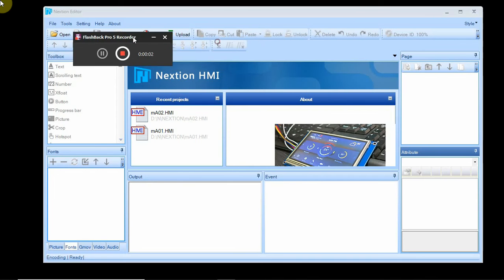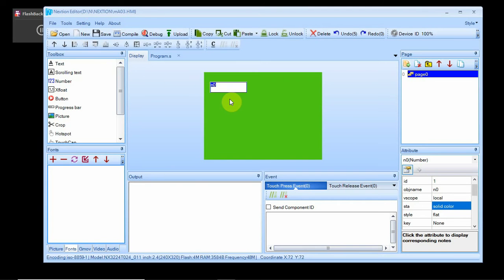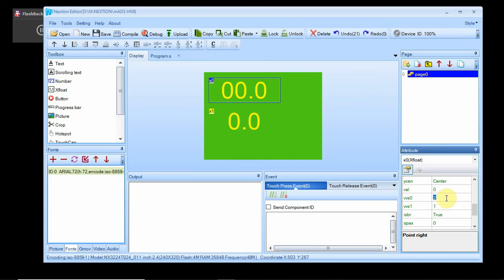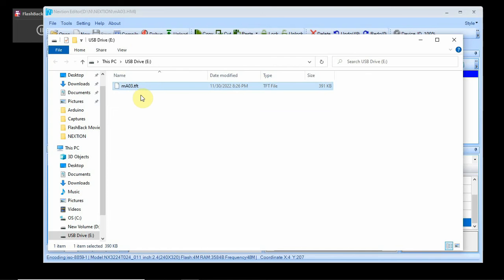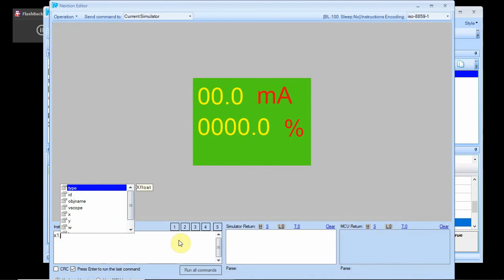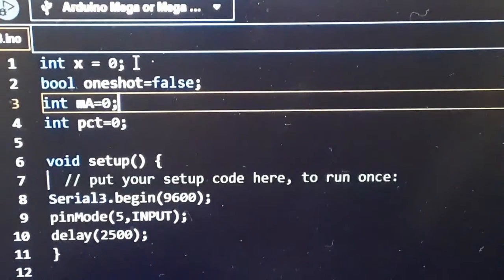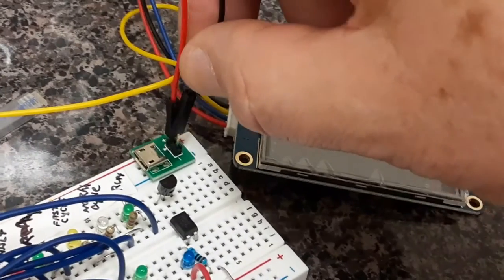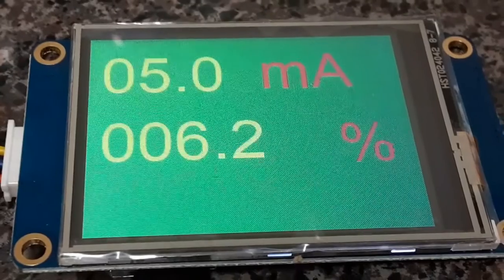Making an hmi file for the nextion screen using the microsd card (mA03)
I show how to create a screen layout in the nextion editor, then export it to the microsd card, and load it onto the screen.